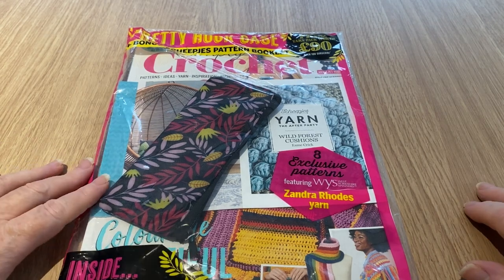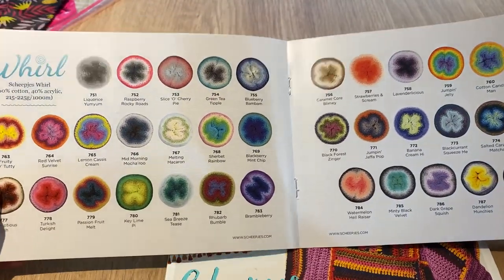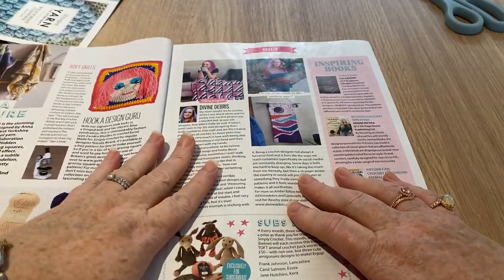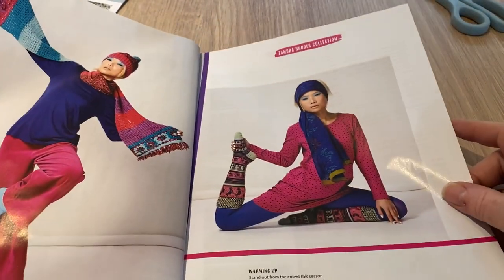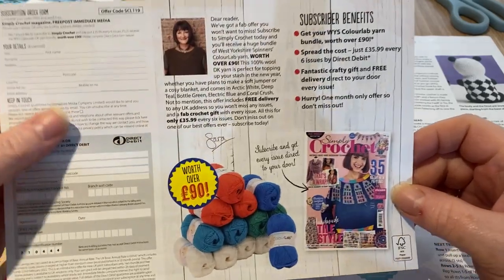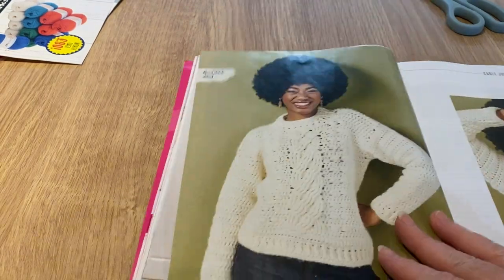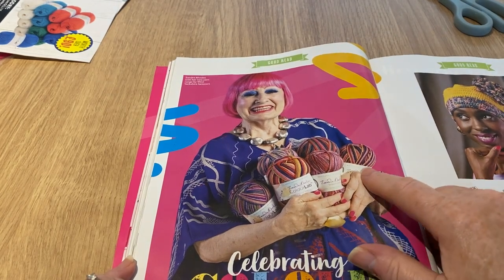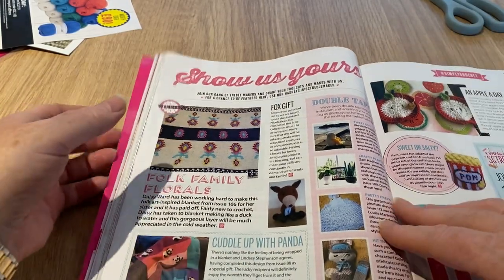Open With Me No 51 Simply Crochet February Issue No 119 & Free Gift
THIS edition has a cute amigurumi pattern CALendar free gift, each month has a cute animal to crochet

The first one is quite self explanatory but the second one has a lot of varied content and will have YouTube help videos on there too..